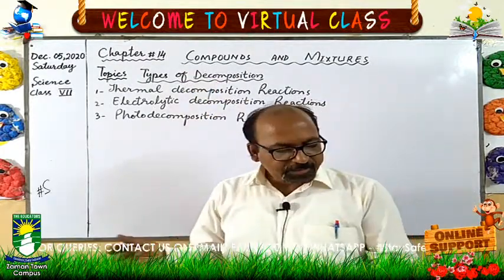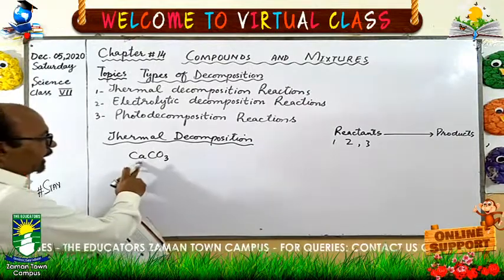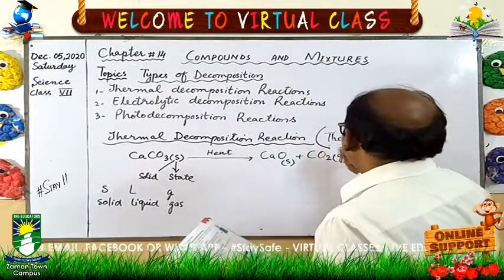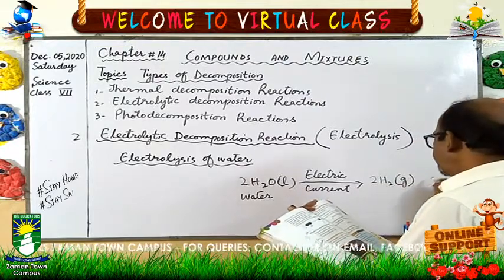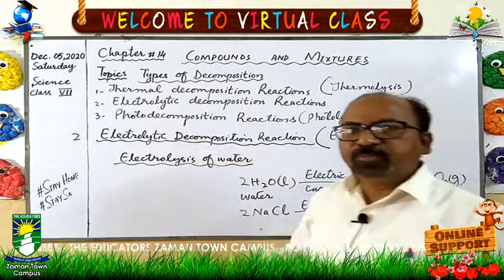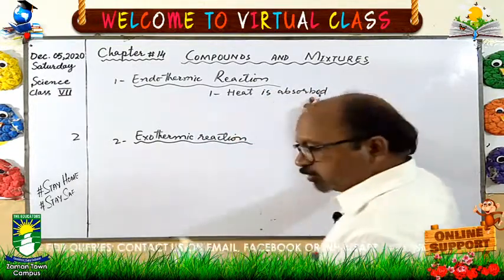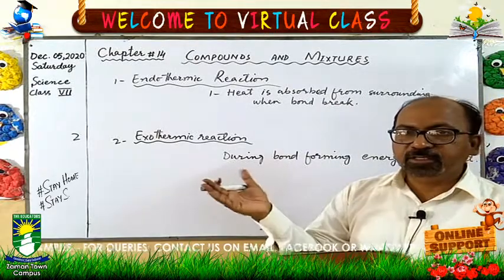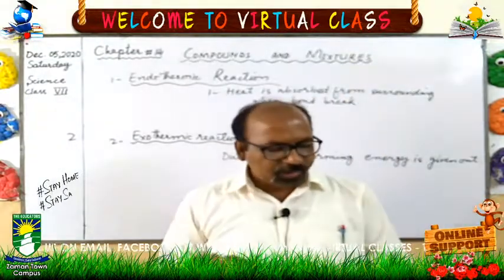Class VII - Science: 05-12-2020